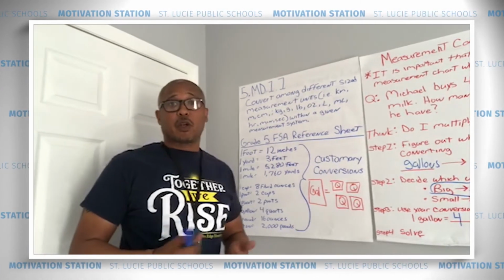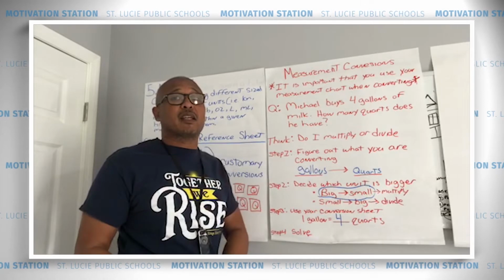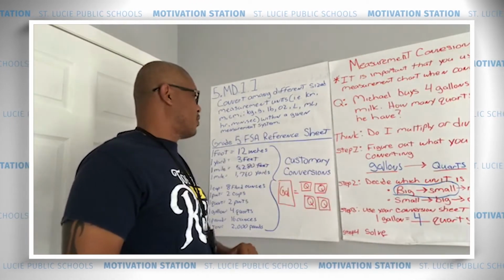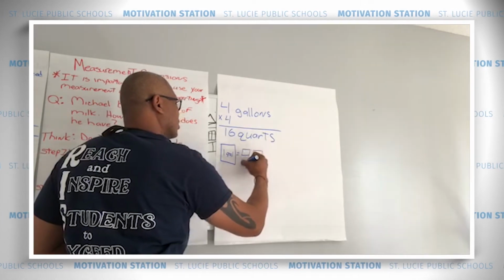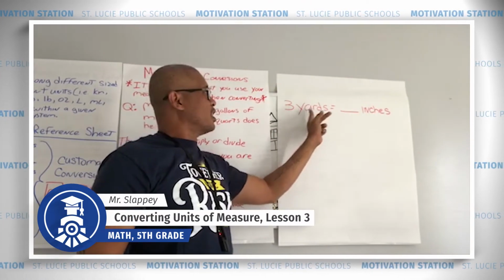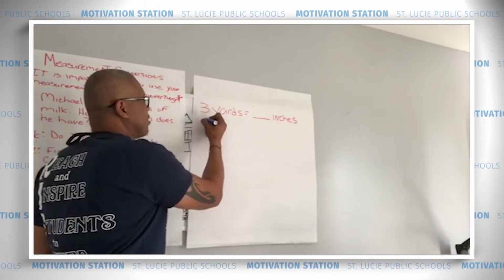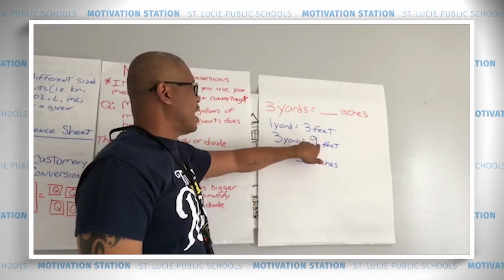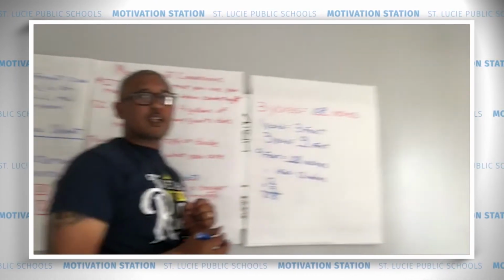Motivation Station, Math, 5th Grade, Lesson 3